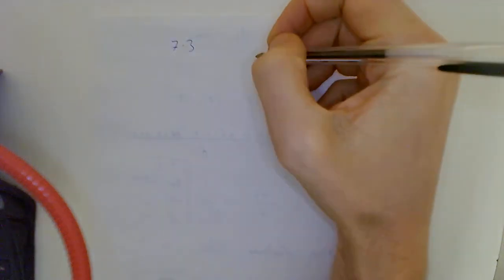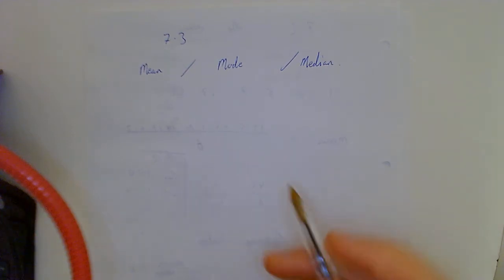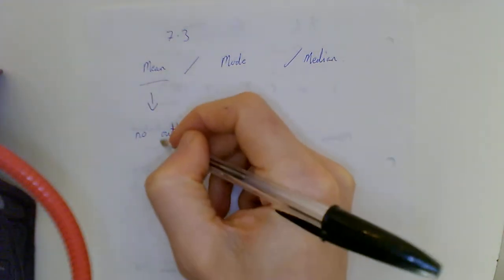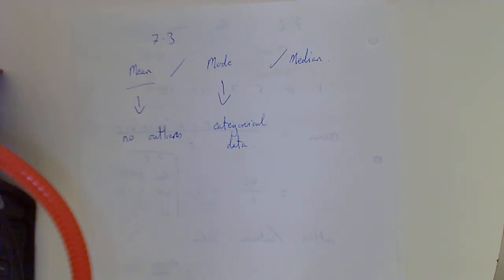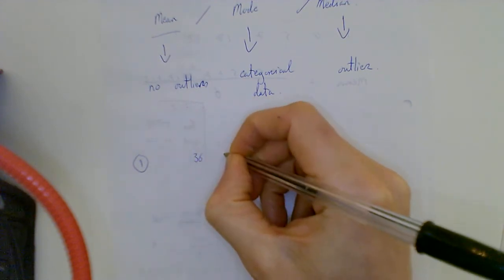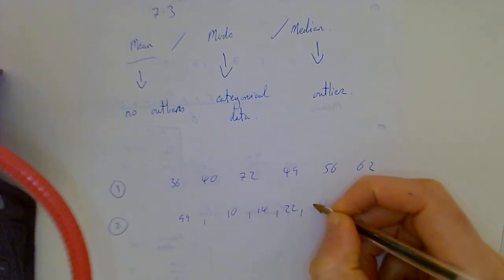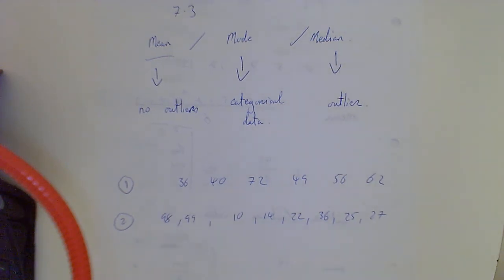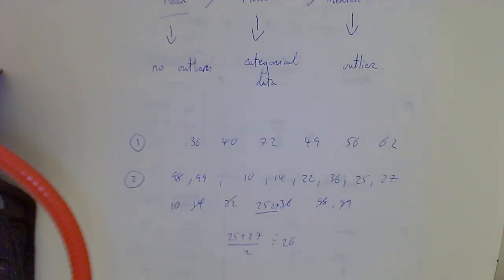7.3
stats 2 2nd year